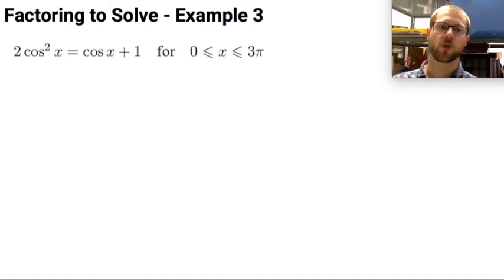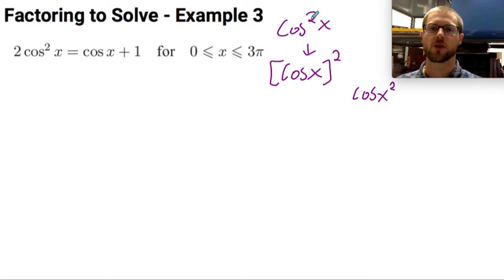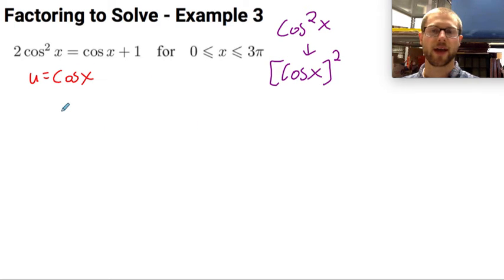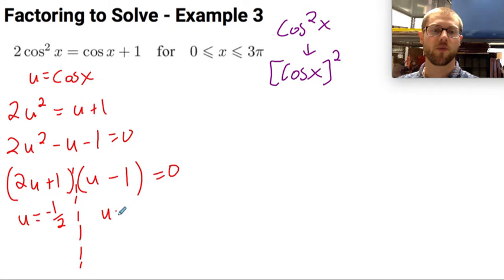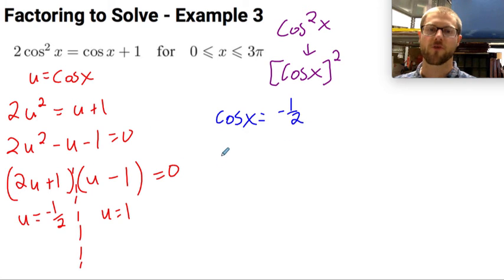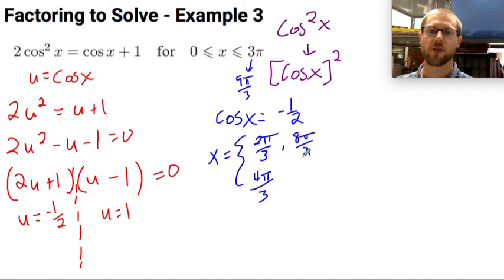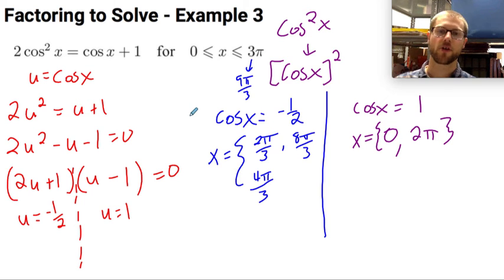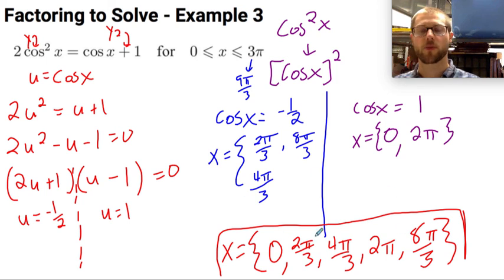Solving Trig equations with exact solutions Example 3